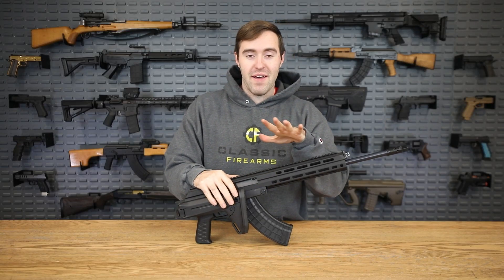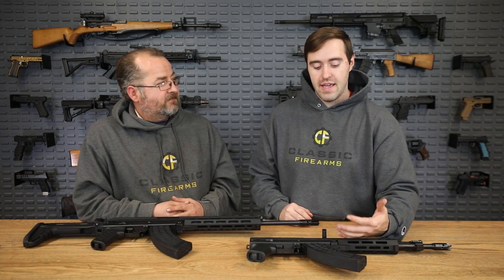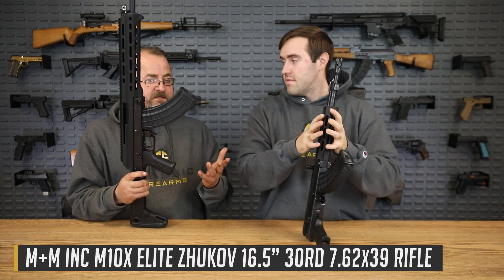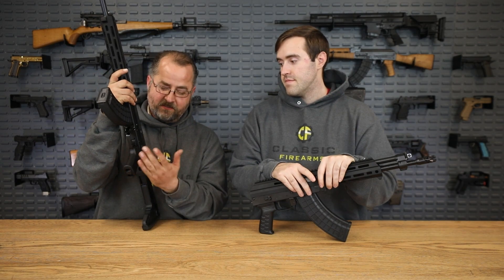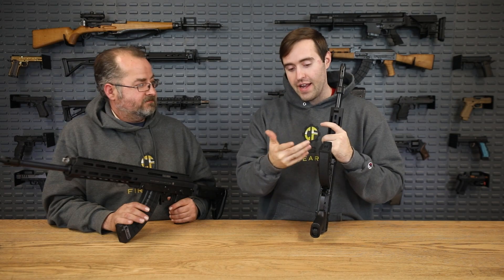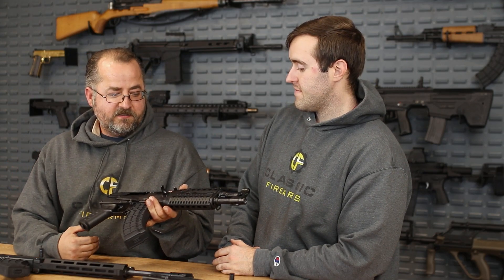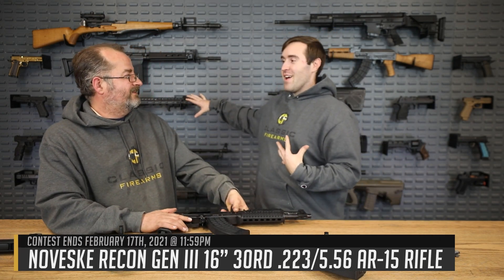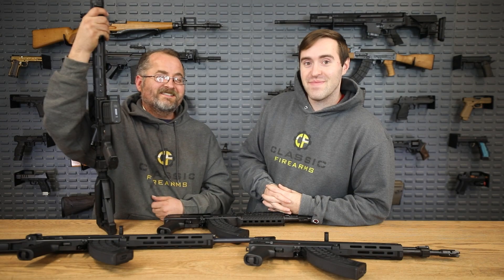Manufacturer Review: M+M Industries